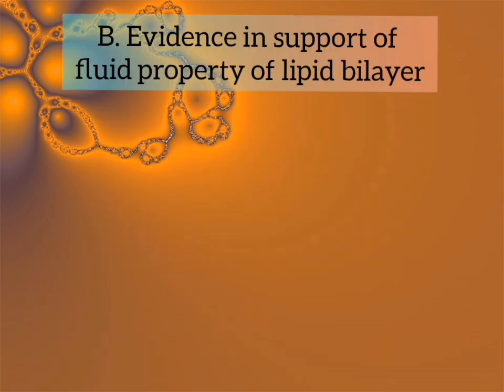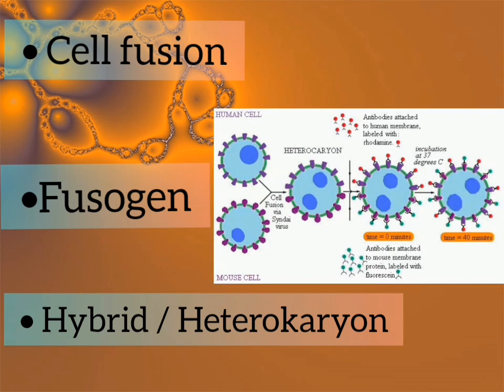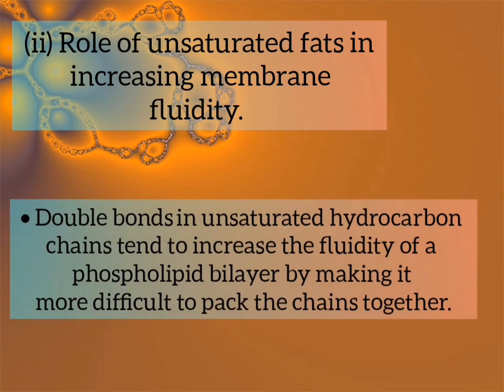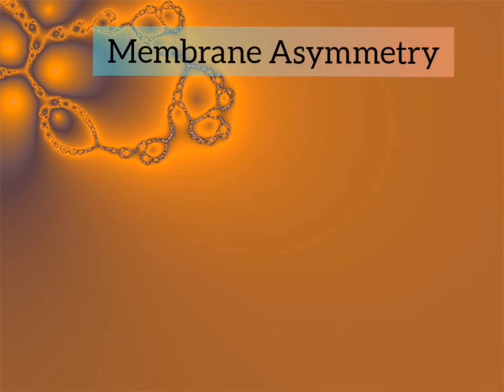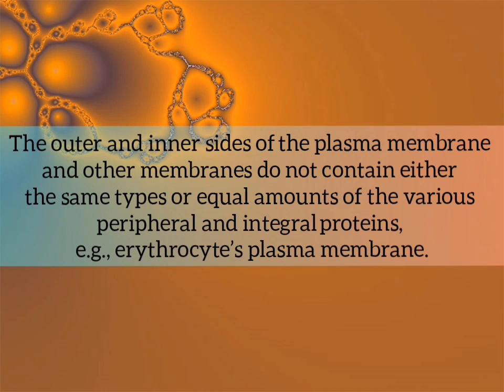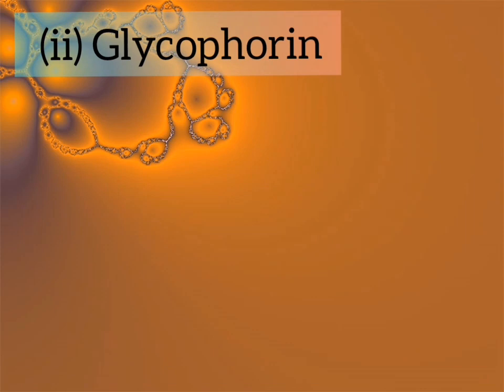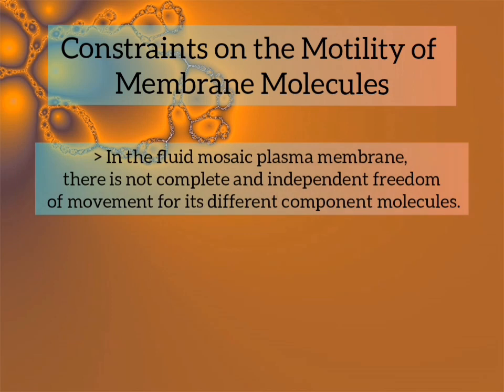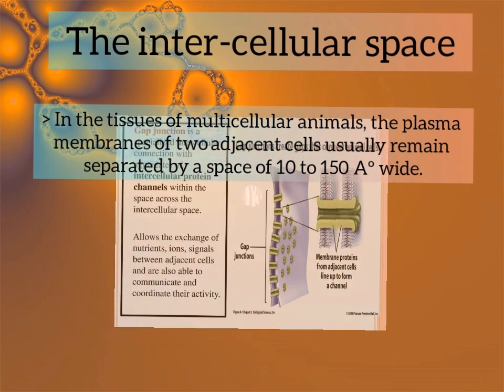PLASMA MEMBRANE AND CELL WALL